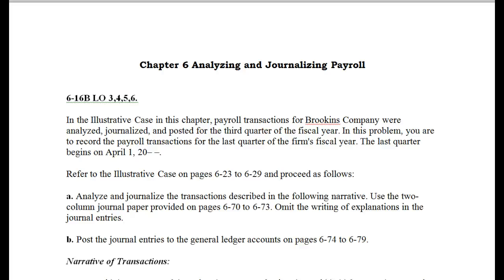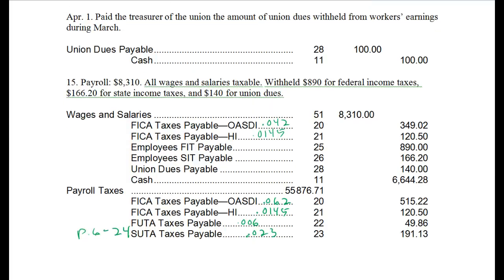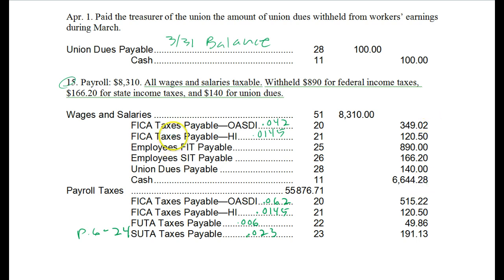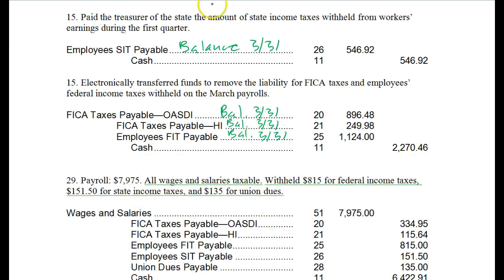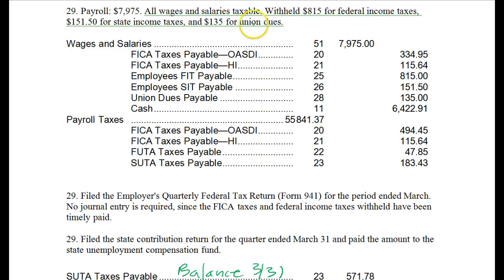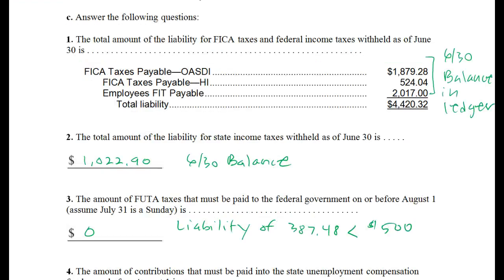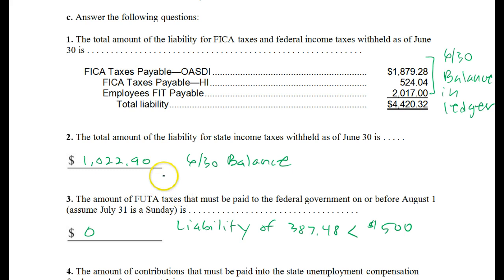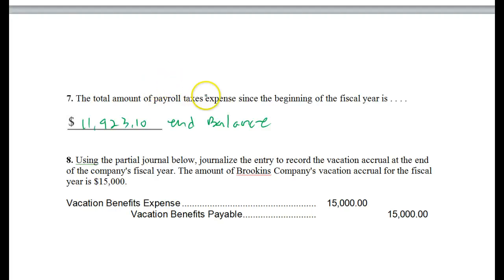Beigs 2013: 6-16B Solution